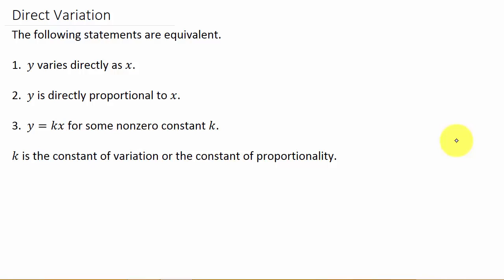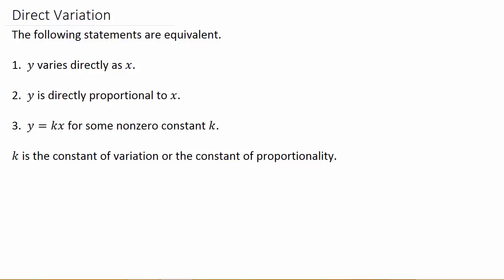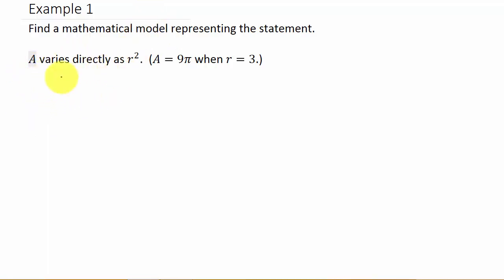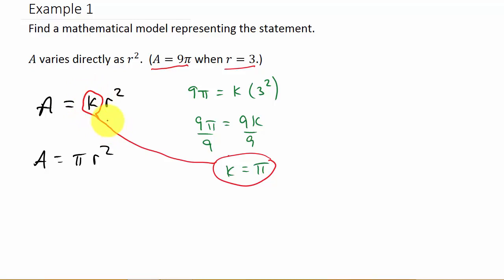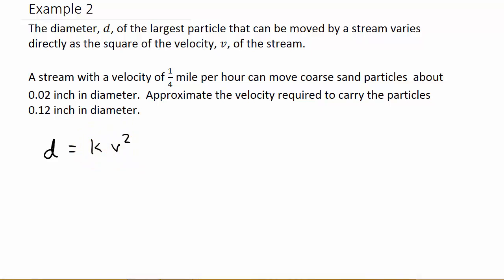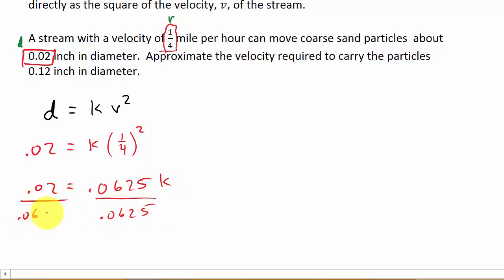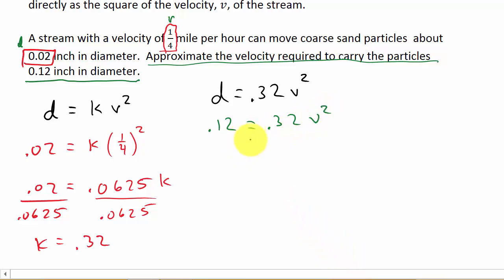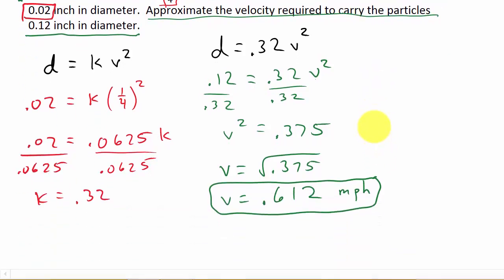Direct Variation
This video shows how to work word problems involving direct variation.